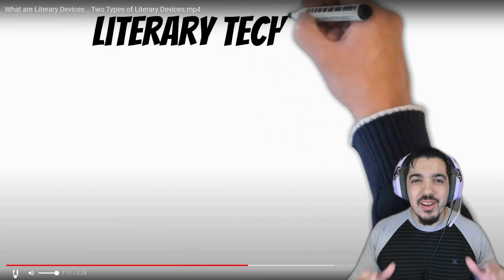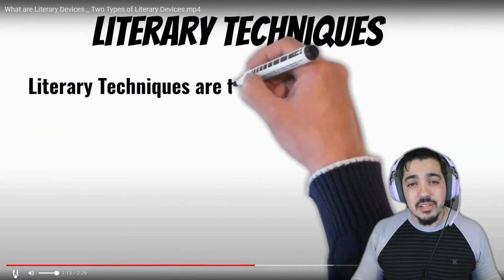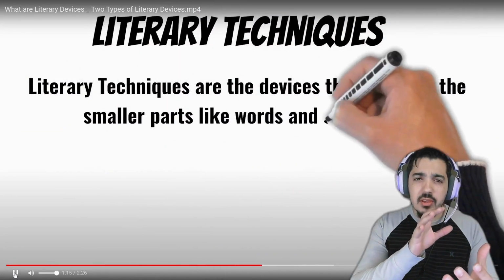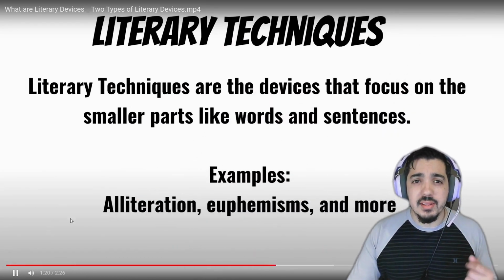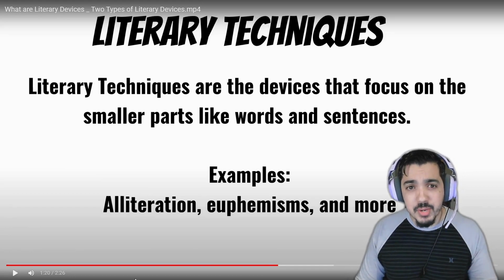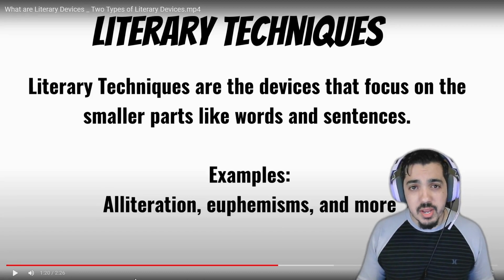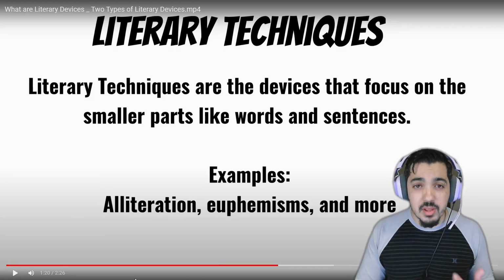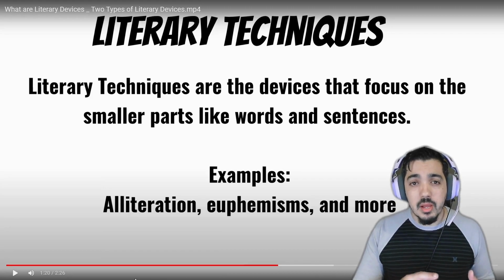What are Literary Devices in English? | Creative Writing Lessons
FREE PDF WRITING WORKSHEET

Here's a link to my kids book:

Hello there!
This video is about, What are Literary Devices?

There are two factors that make up a Literary Device:
-Literary Elements
-Literary Techniques

What are Literary Elements? What are Literary Techniques?
This video will cover both of these questions.

💖My Kids Book: